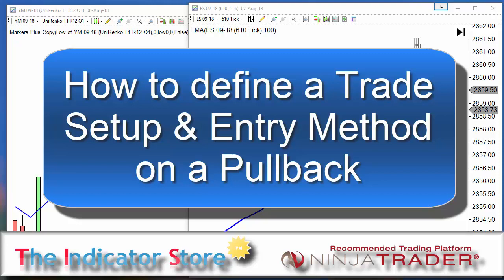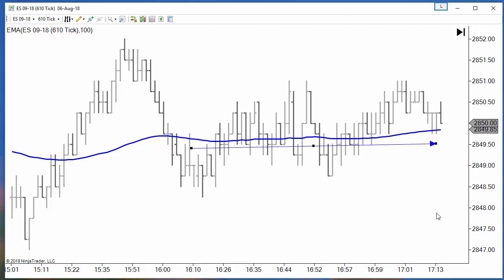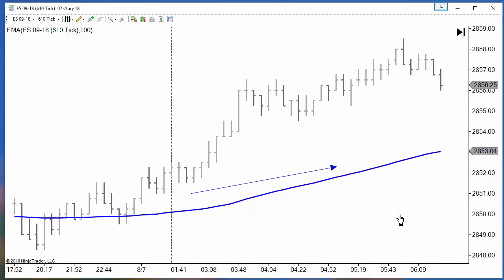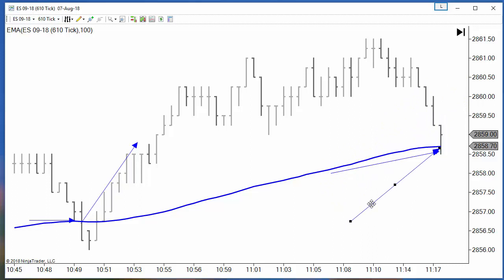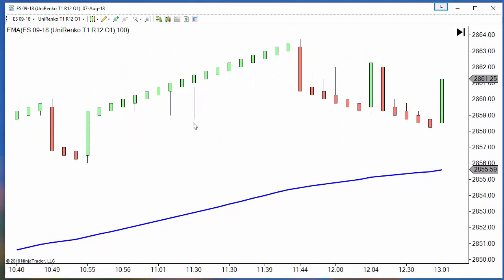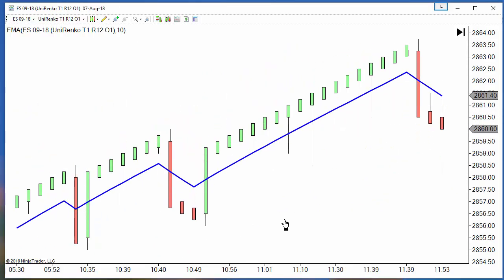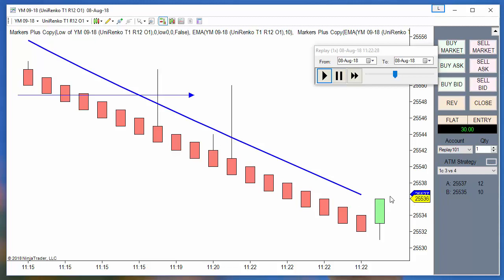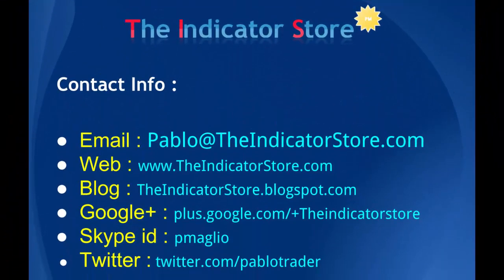How to Define a Trade Setup & Entry Method on a Pullback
On this video I explain how to define a pullback trade setup and an entry method.
We explain different ways to decide if and which side to trade and also the different ways to execute the entry orders showing the advantages and troubles of each one.

More info ?
Would you be interested on coaching sessions ?